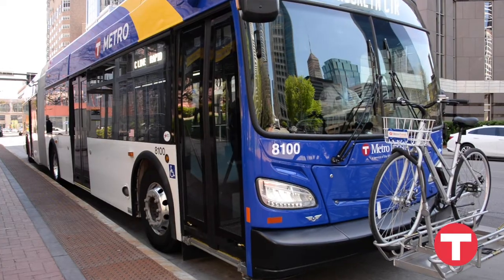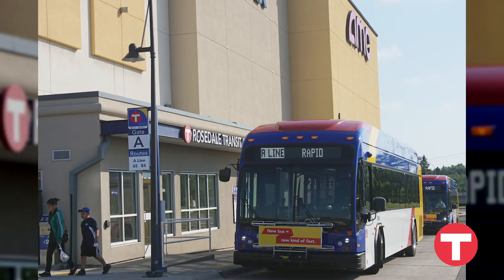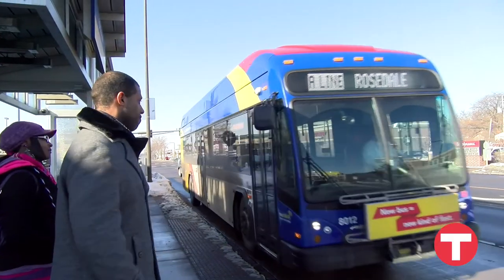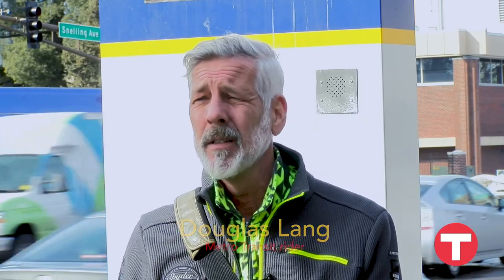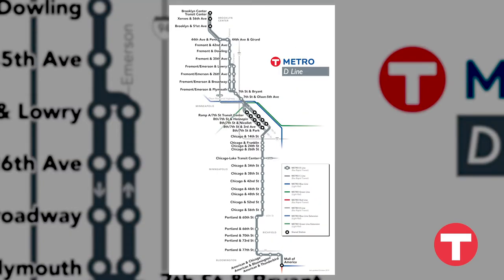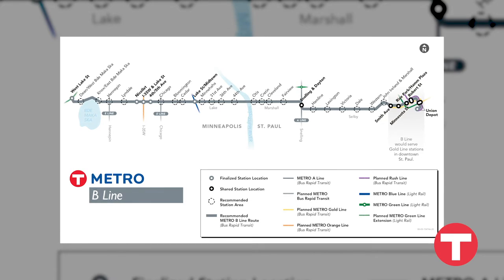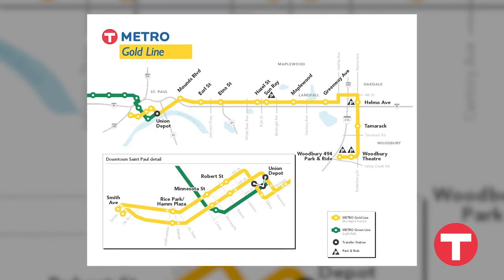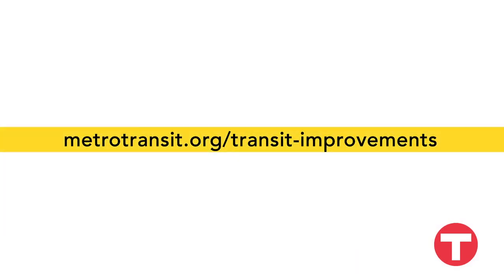Bus Rapid Transit is Easy to Use!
Metro Transit is planning the next lines in the bus rapid transit network. We’ve prioritized the corridors into three tiers for near-term, mid-term, and longer-term implementation. We are now asking the public to help us prioritize the top three routes as the F, G and H Lines.

Watch this short video for more information and provide your feedback by completing this short survey